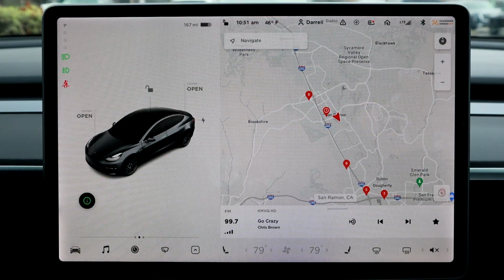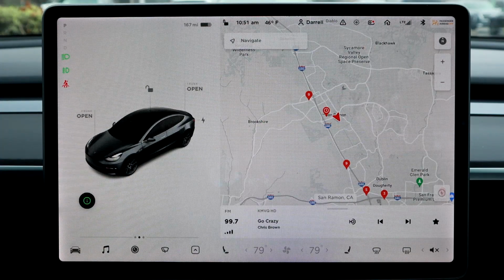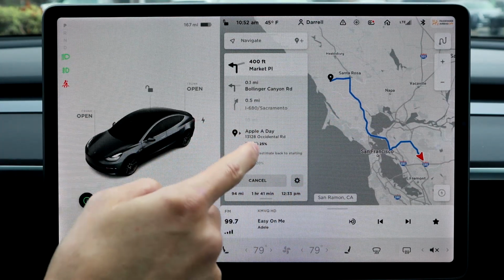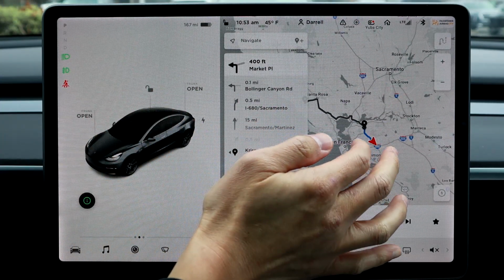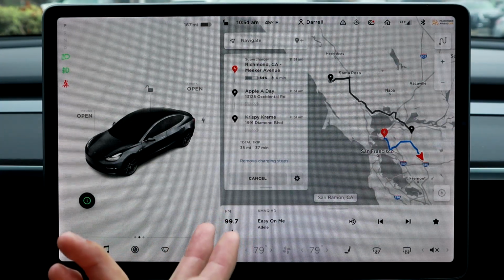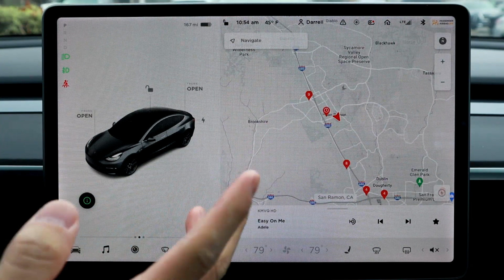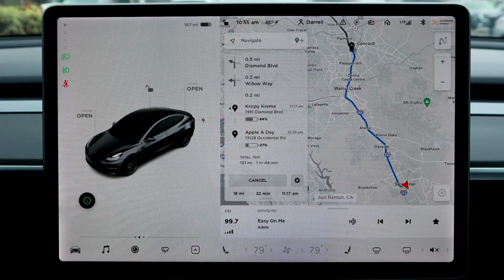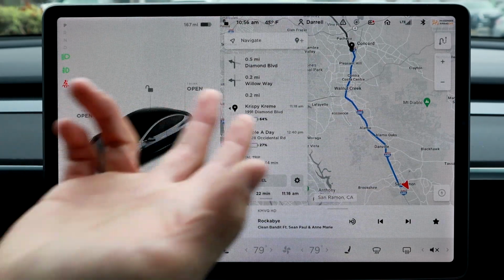Tesla Model 3 Waypoints Tutorial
In this video, I show you how to use the new waypoints feature of the navigation and show you some of the quirks and limitations of waypoints as of right now.

The EV Wash cleaning kit!